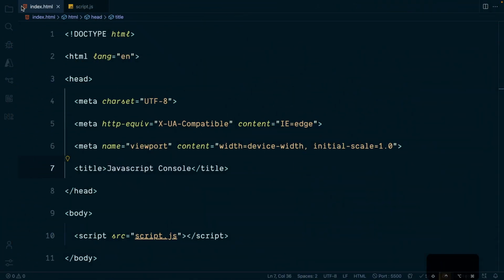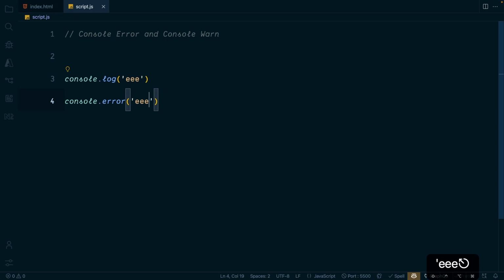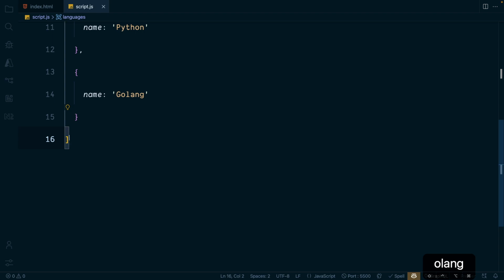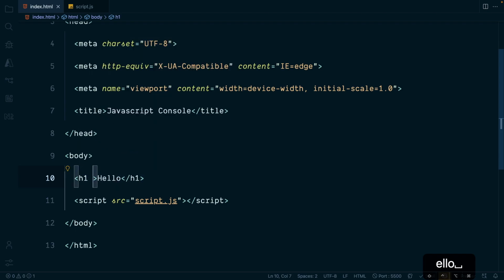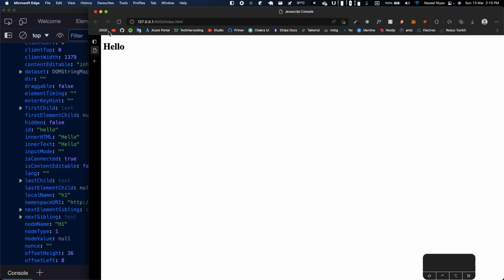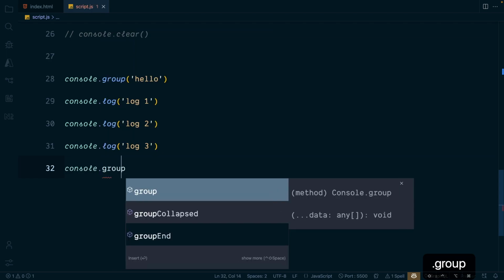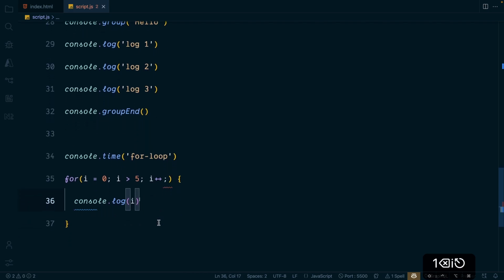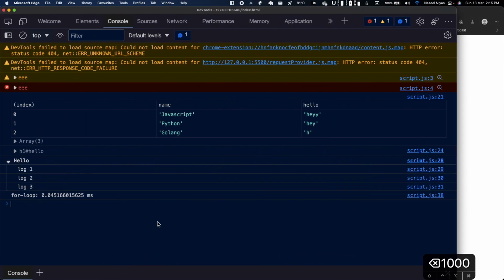Console tips and tricks in Javascript| TechHarvesting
In this video, we will have a look at some functions on the Javascript console which will make our lives with javascript much easier